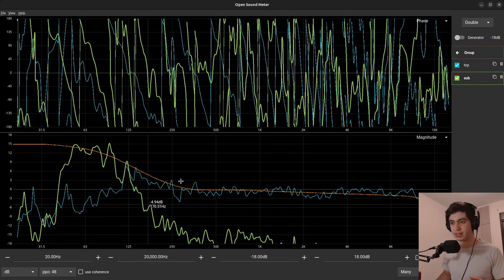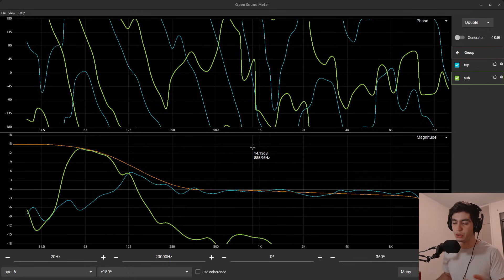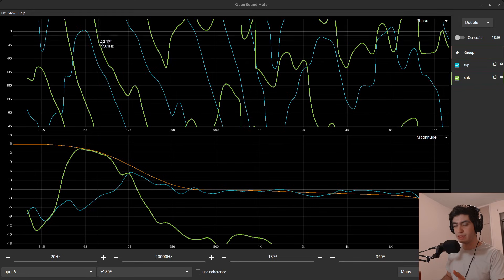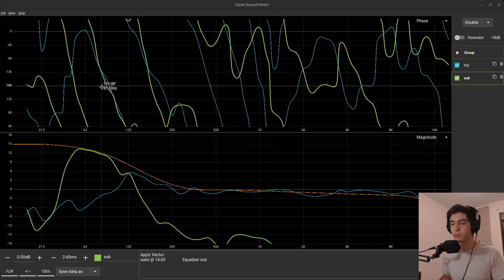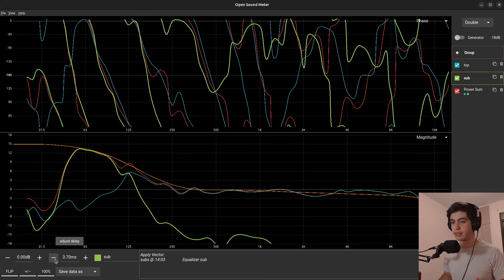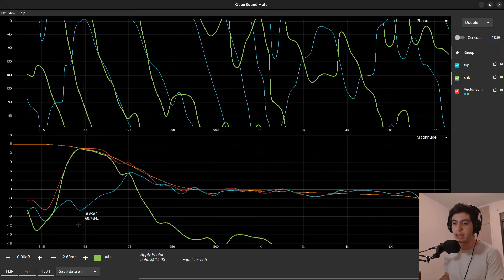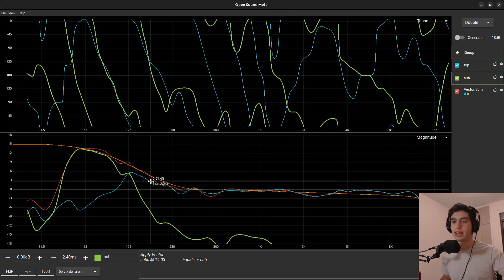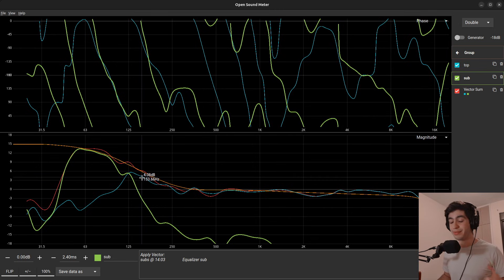easy SUB Allignment hack in Open Sound Meter